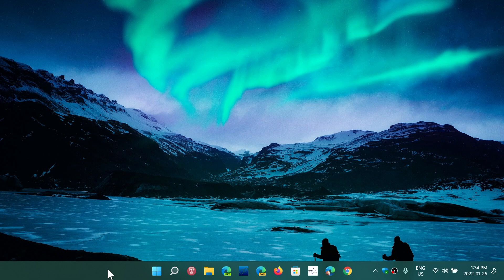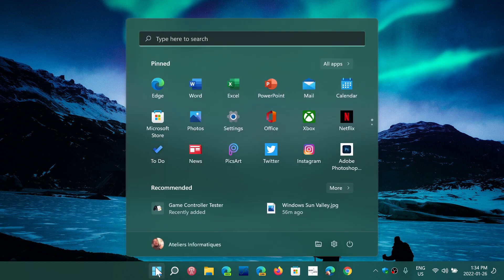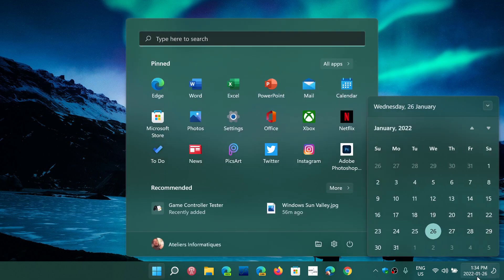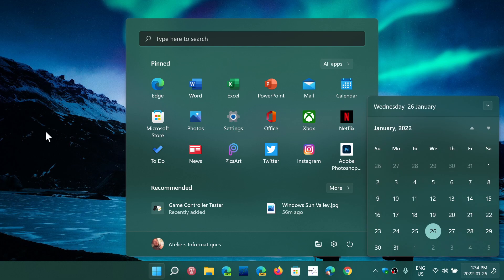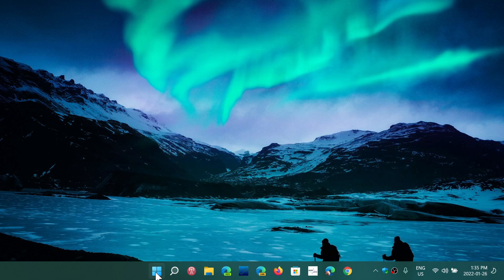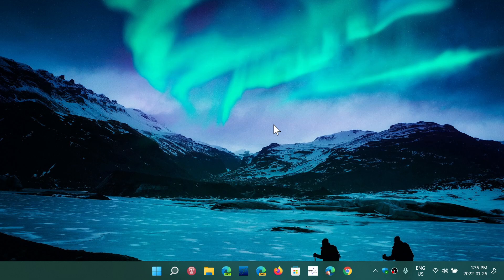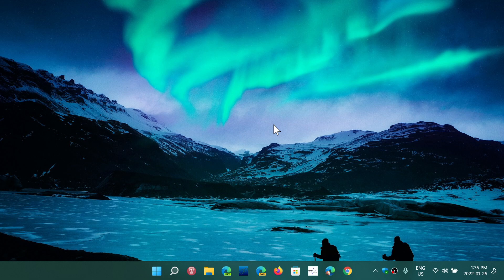Windows 11 Major update announced for February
Windows Subsystem for Android, New Notepad, Media player and more features coming up next month